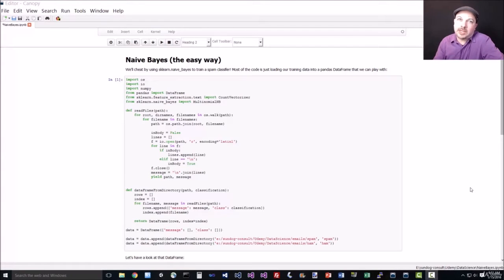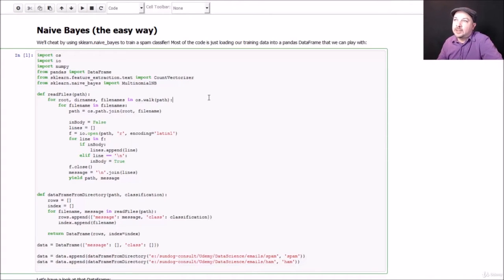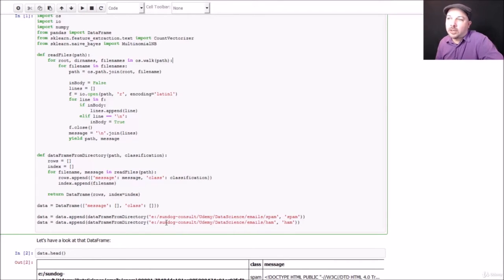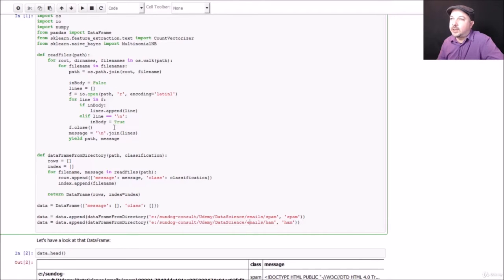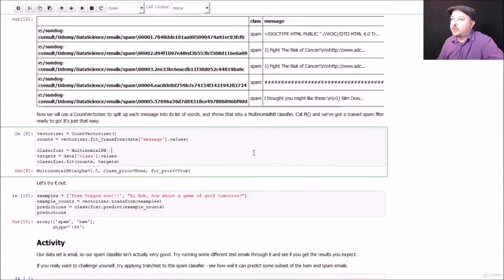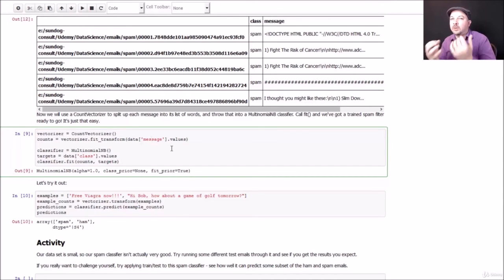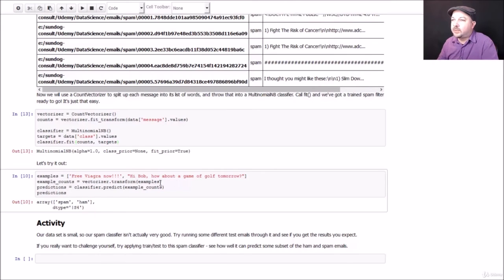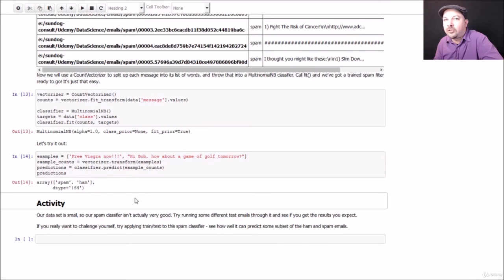31 Activity Implementing a Spam Classifier with Naive Bayes